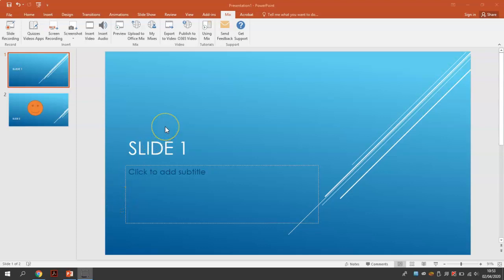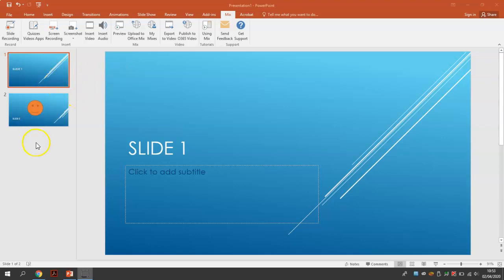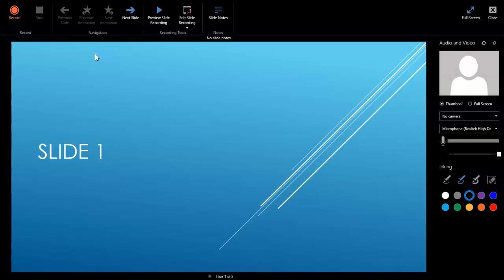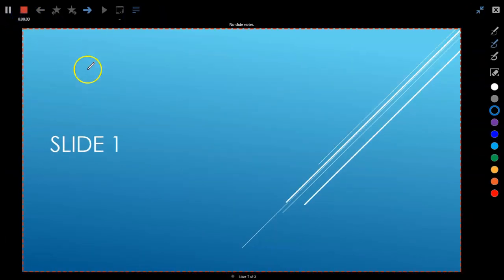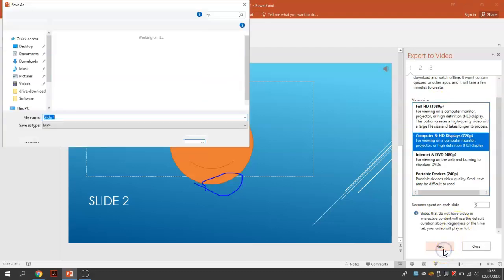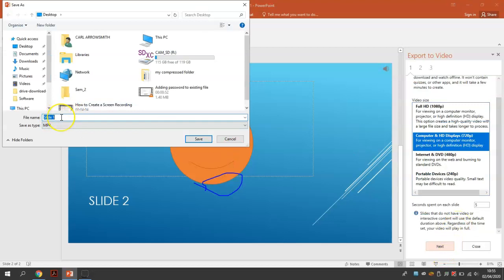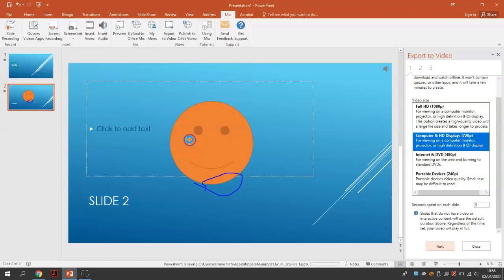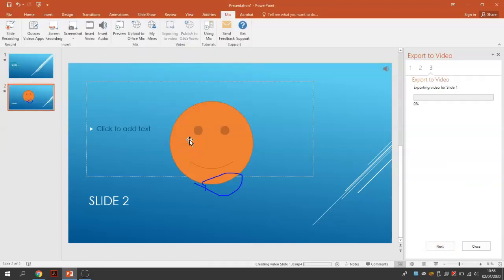How to use Powerpoint Mix Tab